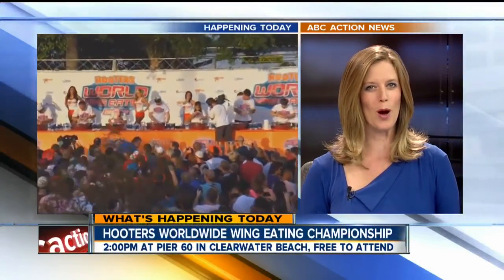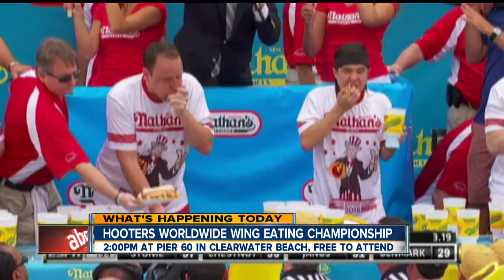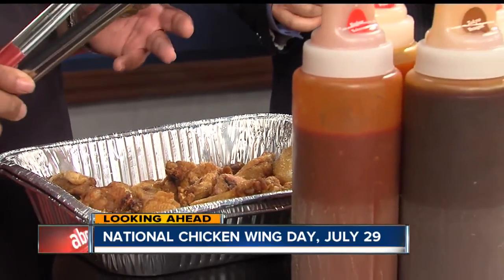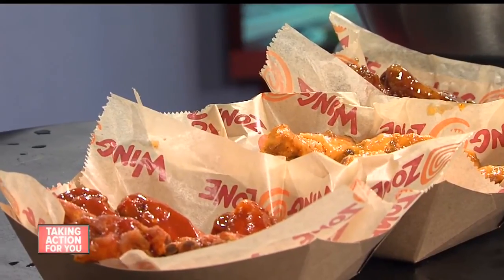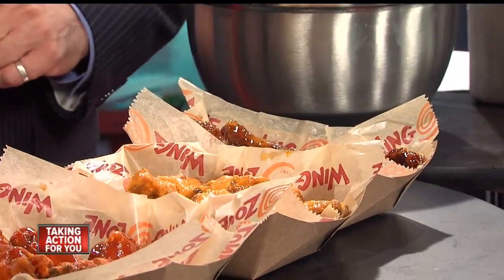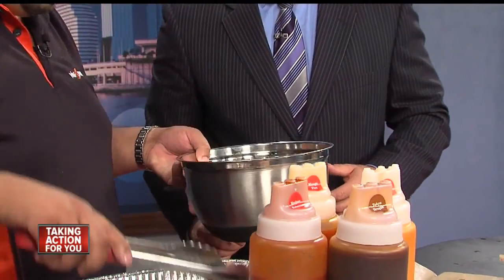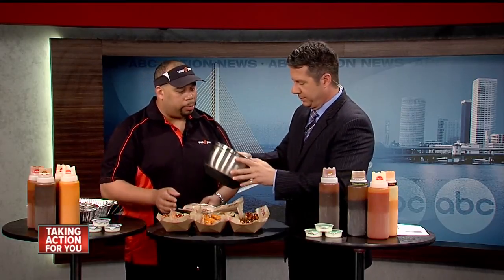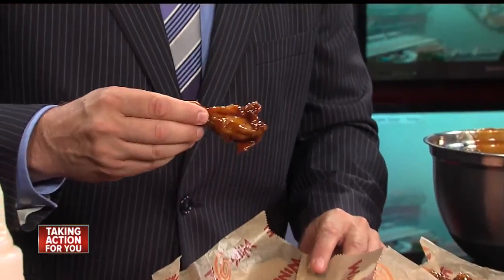Kyle Tucker of Wing Zone on wing tips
National Wing Day is July 29.